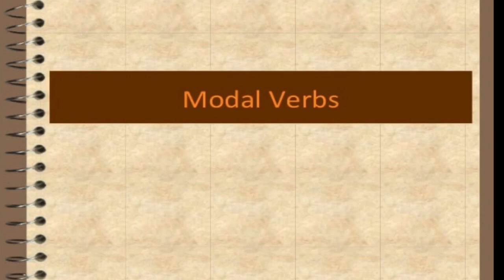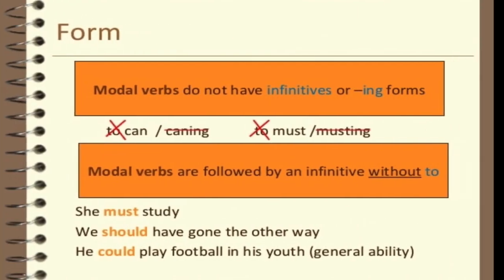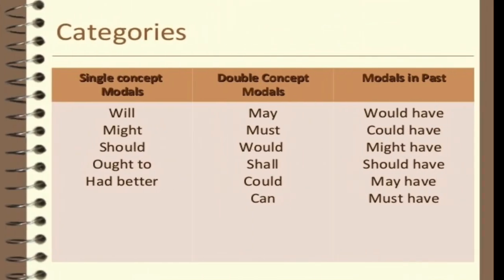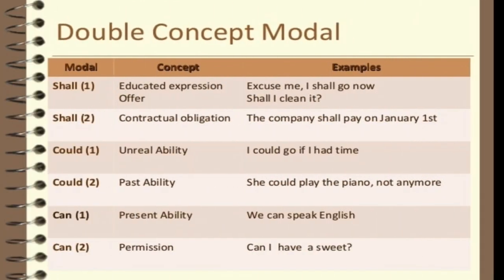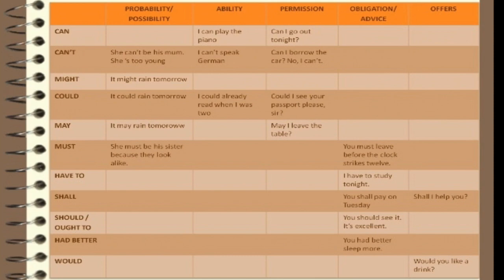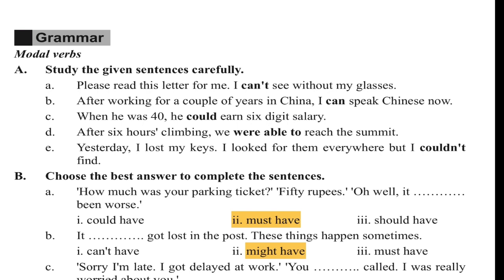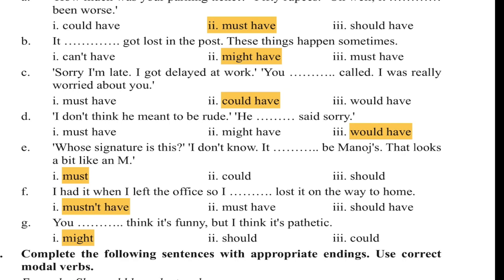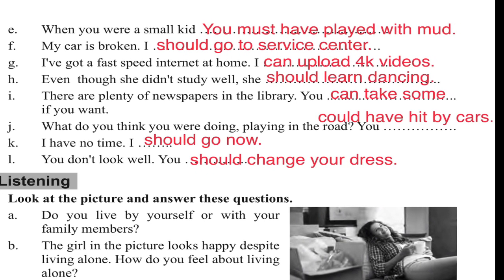Modal verbs/Class 12 English/unit 2/Grammar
NEB new syllabus class 12 compulsory English unit 2 grammar
Modal verbs